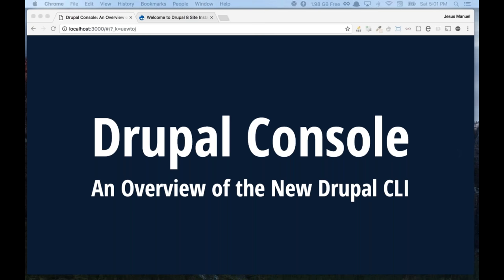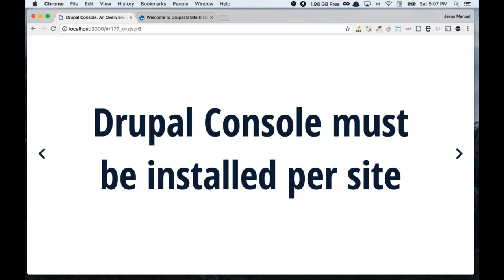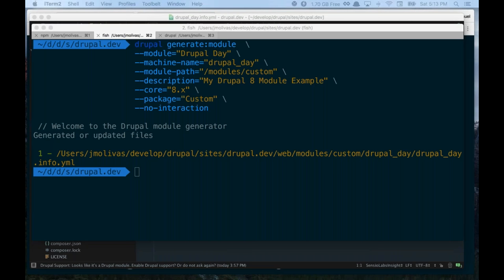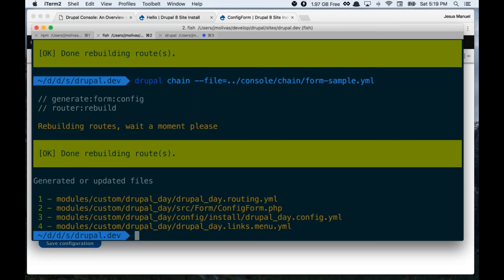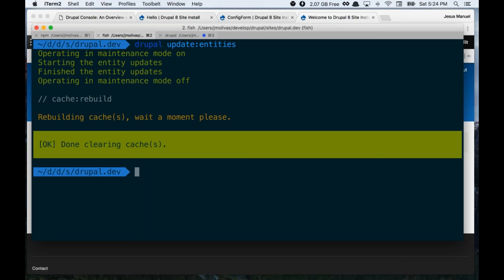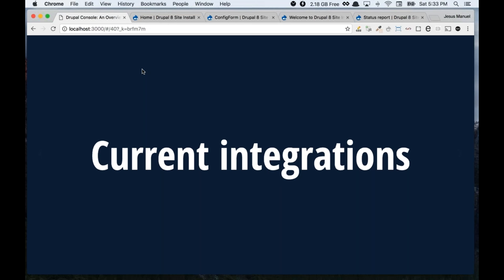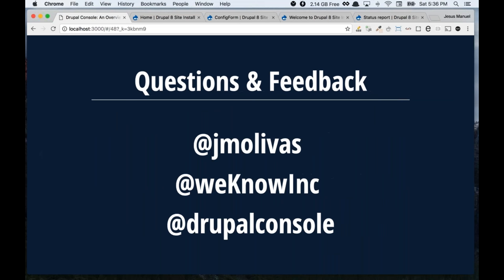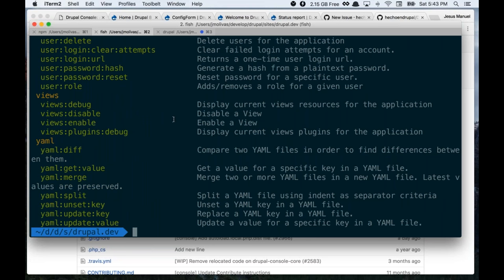Drupal 8 Day: Drupal Console - An Overview of the New Drupal CLI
Watch along as we explore this tool that will help you developing by taking advantage of the modern PHP practices introduced into Drupal 8.

This video was recorded during

This session was presented by Jesus Manuel Olivas.

Drupal Console is the new CLI (Command Line Interface) for Drupal. This tool can help you to generate boilerplate code, as well as interact with, and debug Drupal 8. From the ground up, it is built to utilize the same modern PHP practices that have been adopted in Drupal 8.

This is session is intended for anyone looking to increase productivity while developing and interacting with Drupal 8.